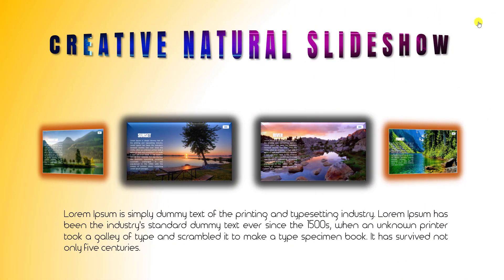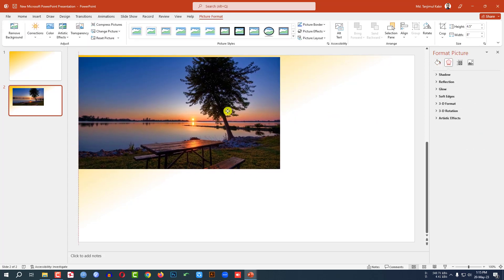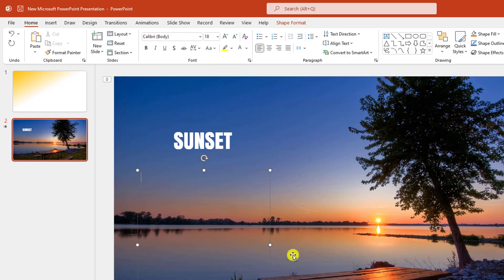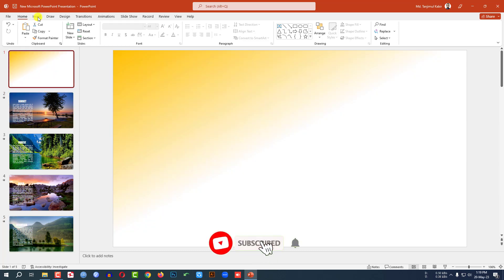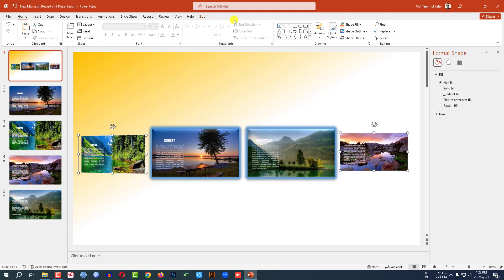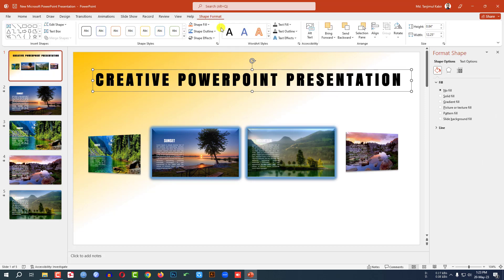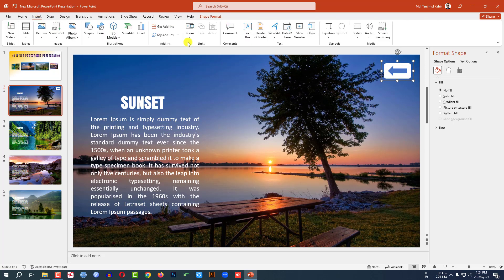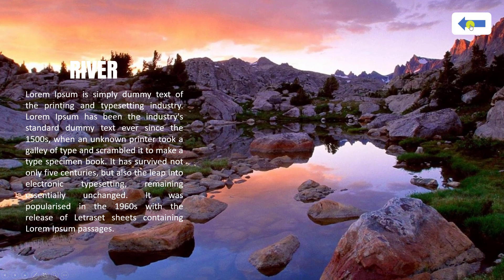Creative Image Slide Design in PowerPoint with FREE Templates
In This Video Tutorial, I am going to show how to design stunning image sliders in Microsoft PowerPoint. We will also discuss how to use the zoom effect in PowerPoint presentations. After Watching This Video, you will Be an Expert in using blinds transitions in PowerPoint with The Help of PowerPointforFuture